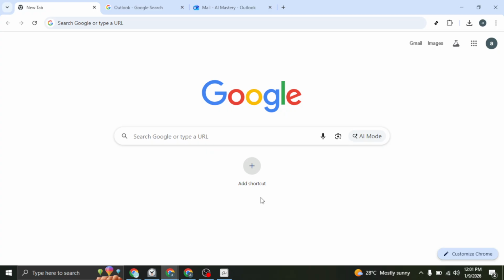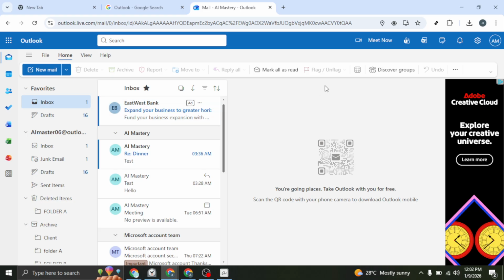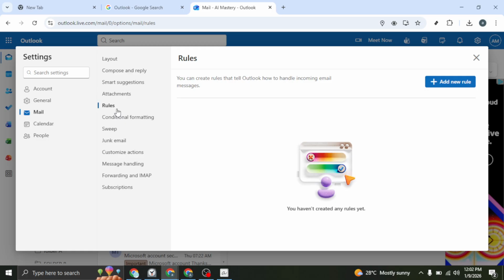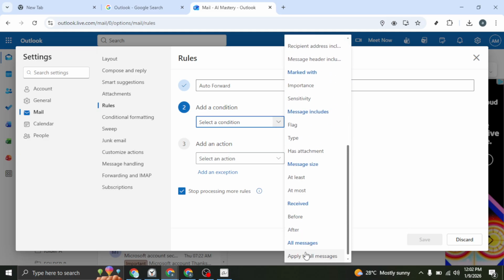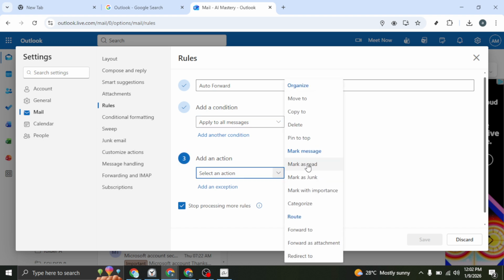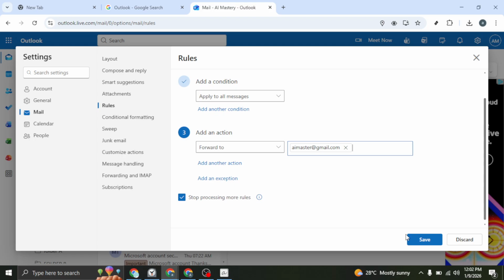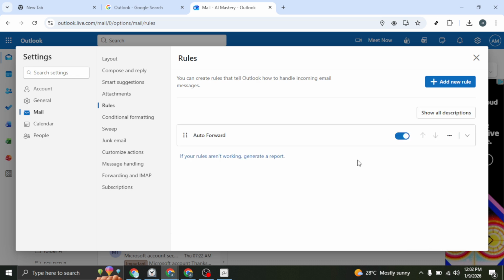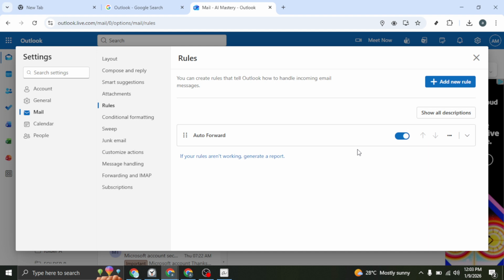How To Use Outlook Rules To Automatically Forward Emails (Updated 2026)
In this video, we discuss outlook automation and how to use outlook rules forward settings for your messages.

00:00 Intro
00:18 Open Outlook on the Web
00:34 Navigate to Mail Rules Settings
00:57 Start a New Rule
01:00 Name the Rule and Set a Condition
01:32 Add the Forwarding Action
01:56 Save the Rule
02:07 Quick Tips and Reminders